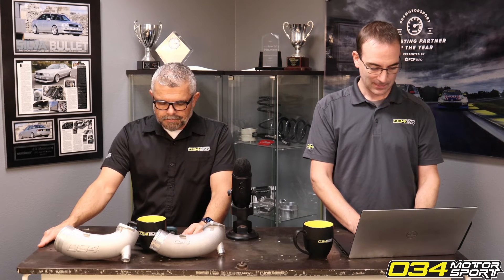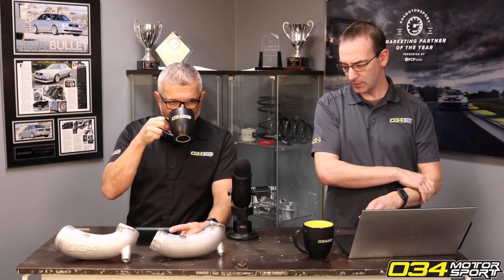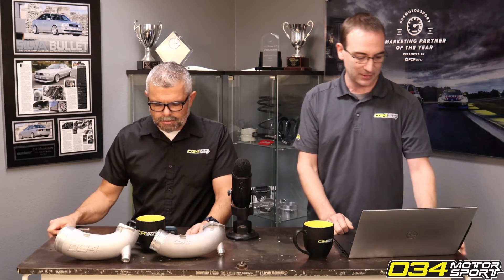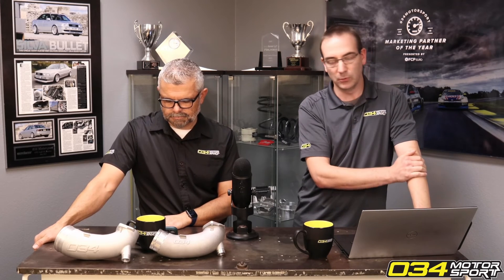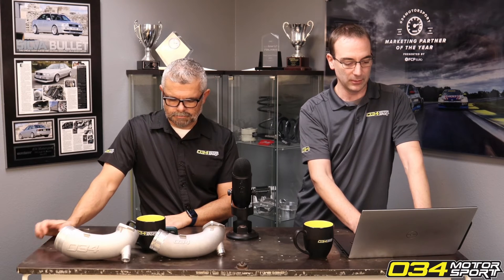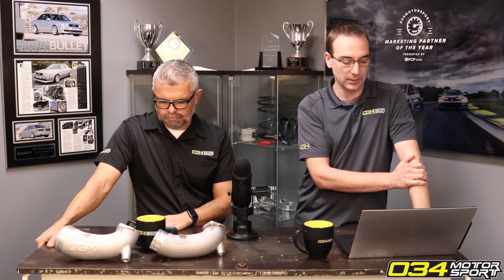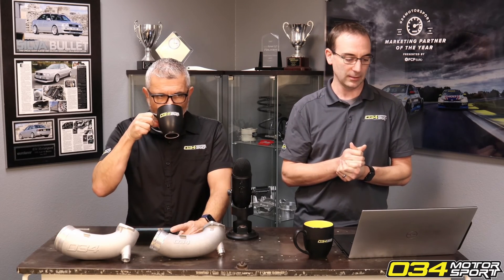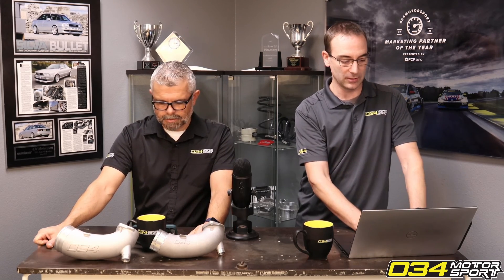What Is The Difference Between Fuel Cut and Ignition Cut for 3.0T Supercharged? | 034Motorsport FAQ